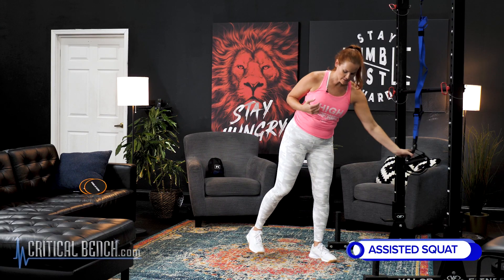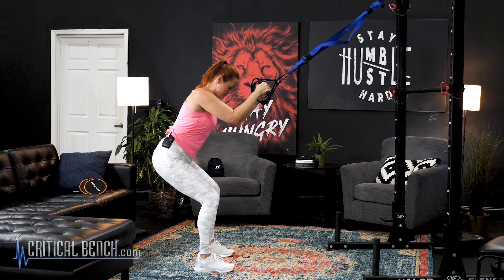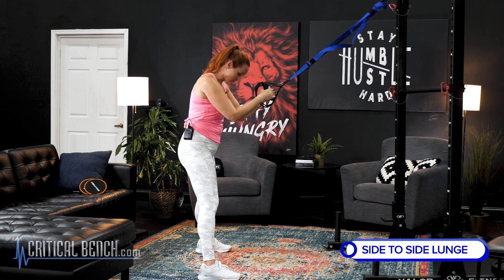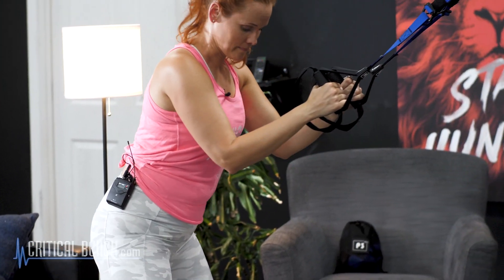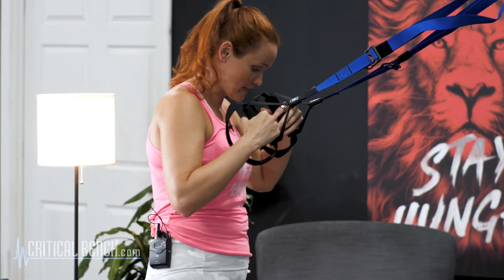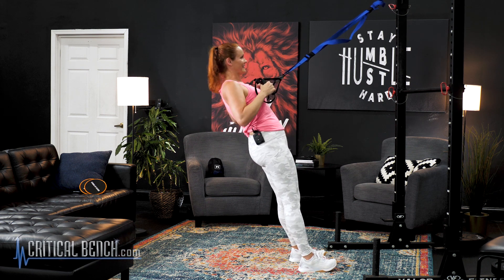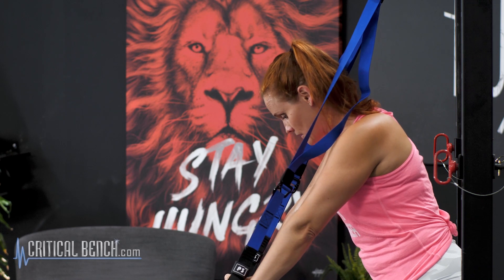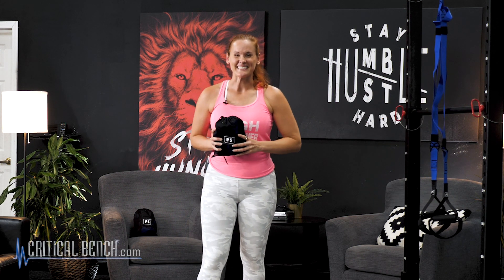Save Your Knees with this Low Impact Suspension Strap Workout ✅ Trainer APPROVED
Are you frustrated with working out because of the pain you feel in your knees? Coach Becky has great news. She shares with you how you can save your knees by using suspension trainers. The suspension trainer is ideal for taking weight/stress off your knees.

If you have never considered suspension training, then you really need to! SUSPENSION STRAP training does not have to be done in a gym and is an excellent way to get your entire body primed and ready for a killer workout!

Suspension Strap Benefits:
*Improved Core Strength
*Ability To Exercise Anywhere
*Increased Balance and Agility
*Low Impact
*Exercises can easily be modified for many different levels

Low Impact Total Body Workout: Perform 3 sets 0f 10-15 reps each
Squat
Single Leg Squat
Side to Side Lunge
Split Lunge
Row
Push-up

We hope you LOVED this helpful video with coach Becky! Thanks for supporting our channel.